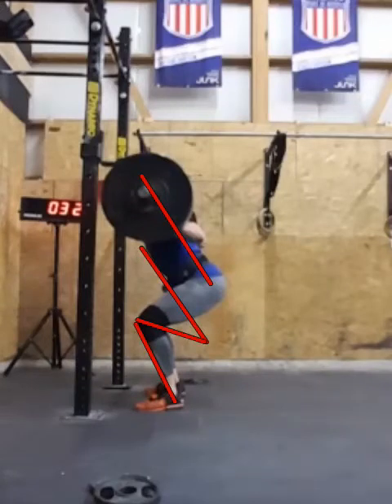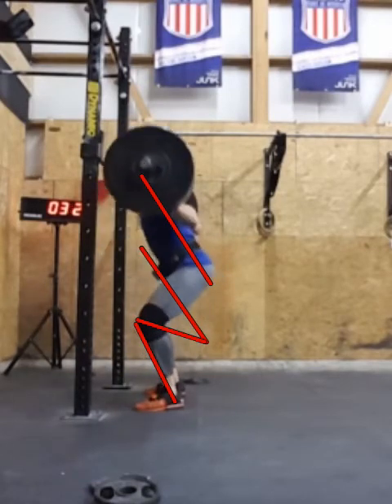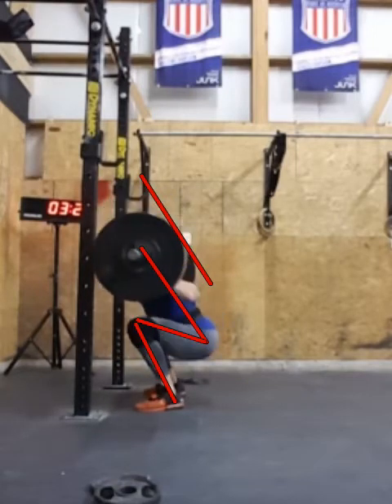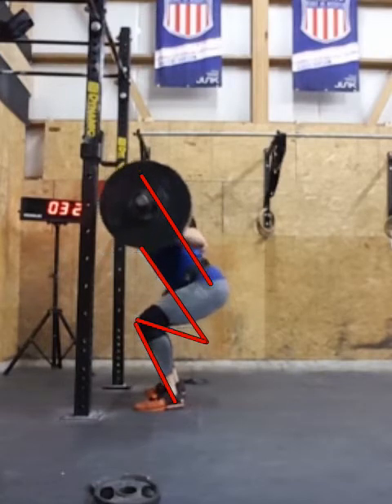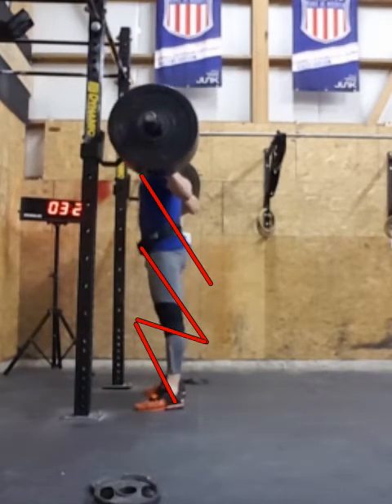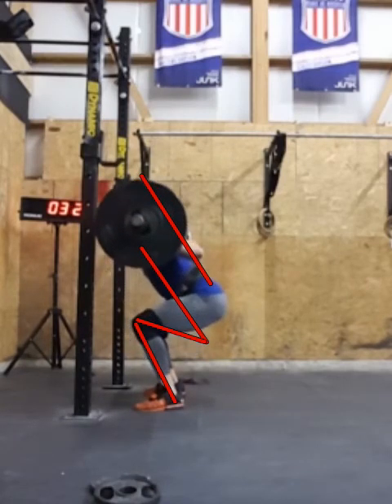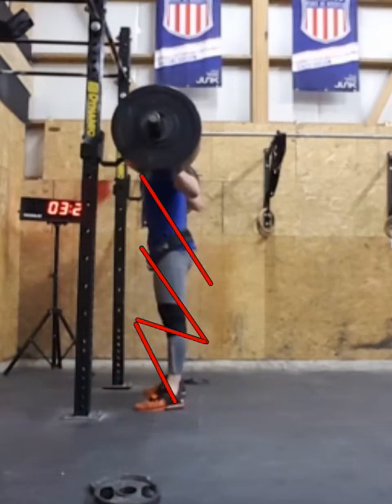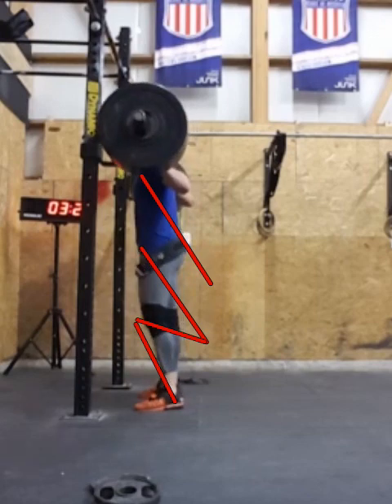300x5 back squat - high bar and front squat focus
Maintaining torso position out of the bottom of the high bar back squat is critical to transitioning that strength to the front squat and eventually to the squat clean. This video will help you understand that concept as well as utilize markings to evaluate yourself on video.  Good luckand keep moving